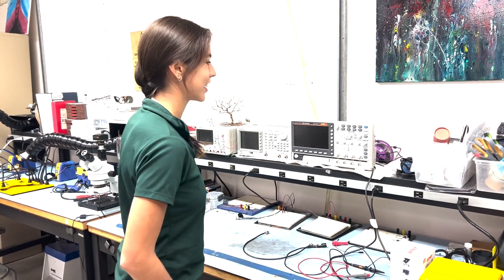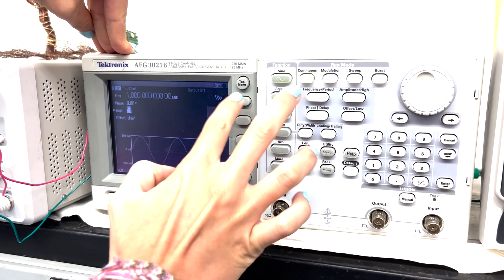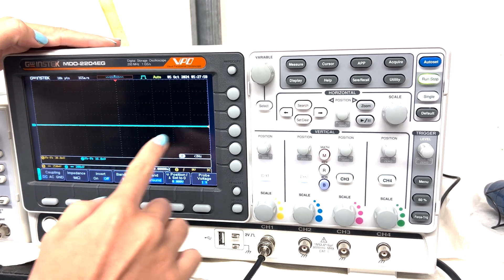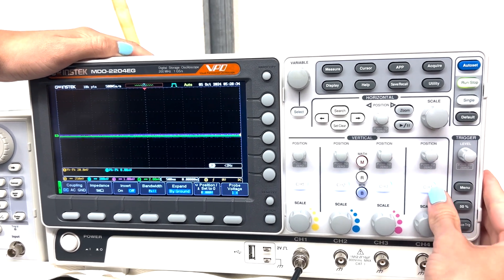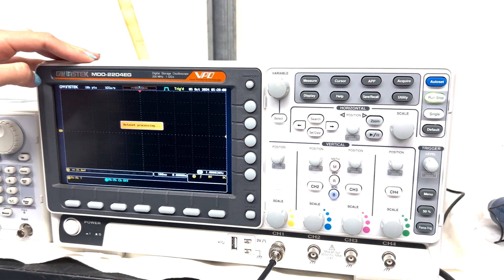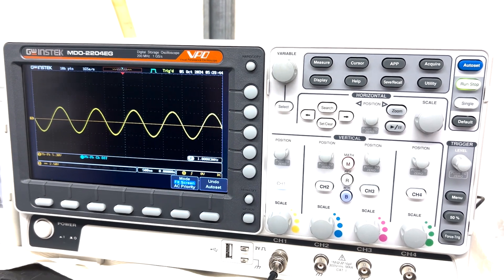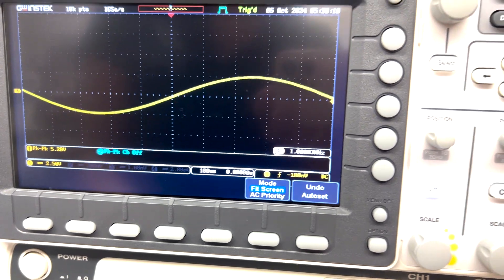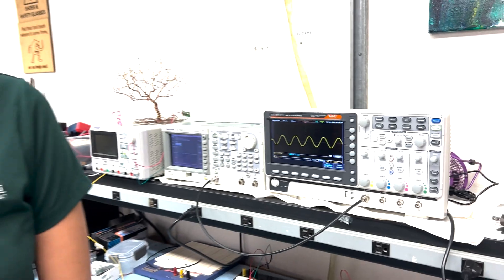FabLab Fundamentals: Basics of How to Detect a Signal with an Oscilloscope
The University of Hawaii, College of Engineering FabLab is a makerspace designed for students to fabricate their designs and collaborate.

Equipment: Oscilloscope model - Instek mdo-2204eg

Created by: Andrea Murillo Martinez, Matthew Fujioka, Jie Zhou & Martin Pepper